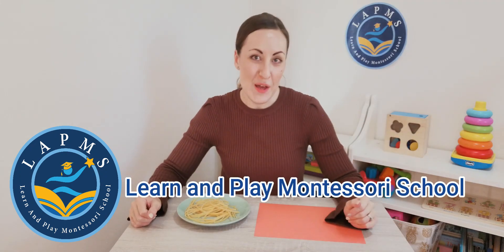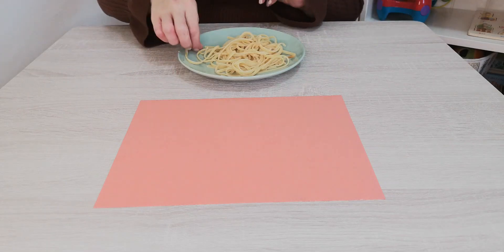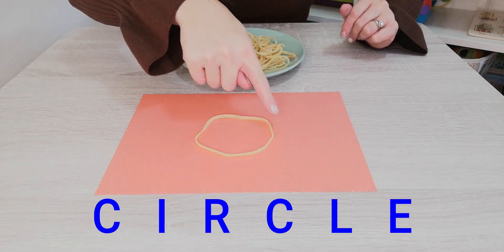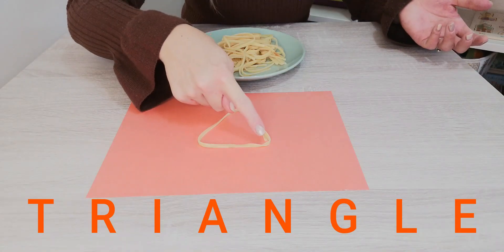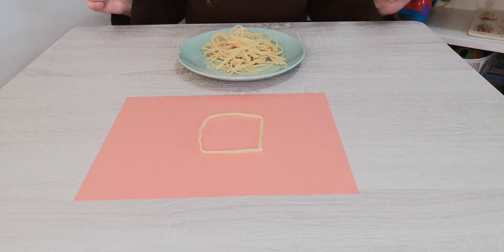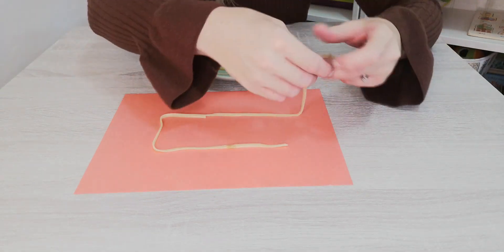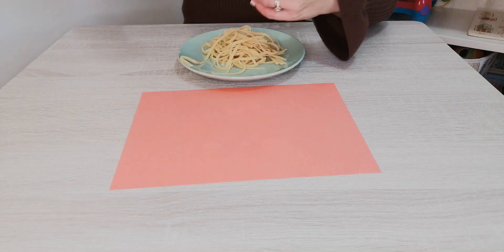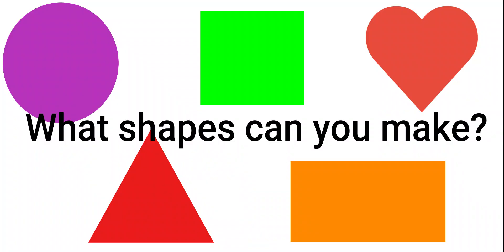Learn the Shapes for Kids (Preschool & Kindergarten) with Miss Emily - Spaghetti Shapes and Geometry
Kids and parents - watch this FUN video with Miss Emily on 'Spaghetti Shapes.' First, parents please supervise and cook the spaghetti with your children. Second, let it cool. Third, make triangles, squares, circles and other shapes. Teach your child the basics of geometry and shapes the Montessori Way.

for more FREE and paid preschool and kindergarten activities for children.